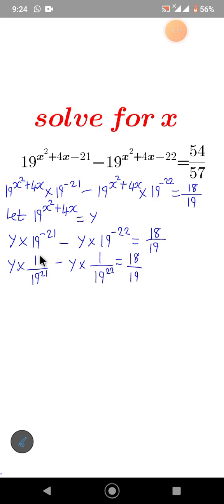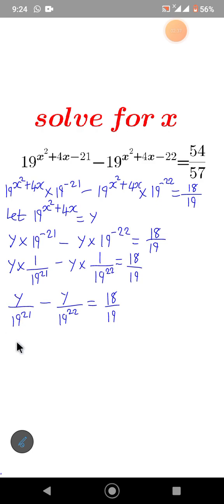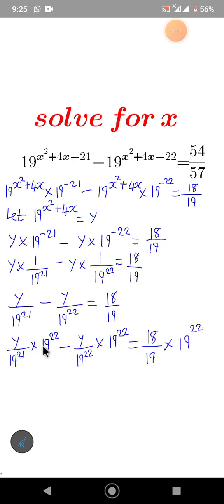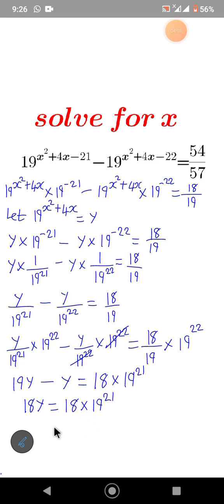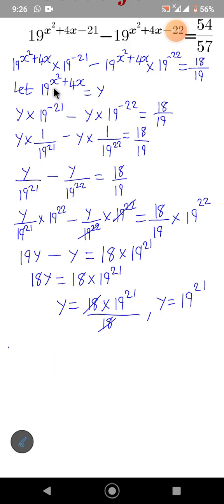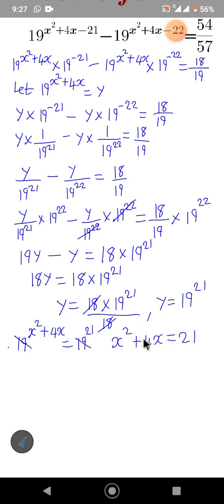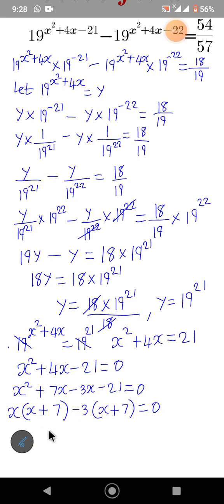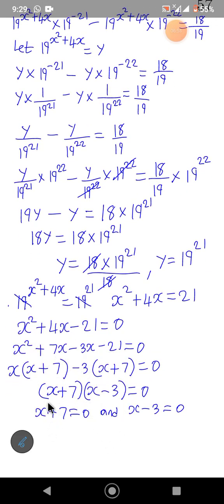Cambridge entrance examination